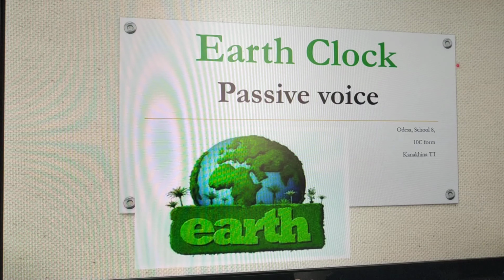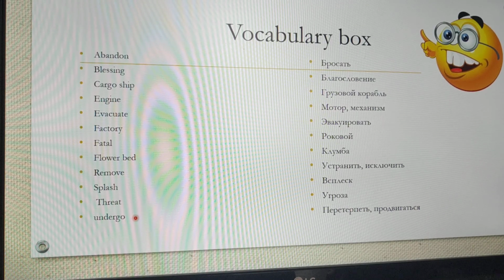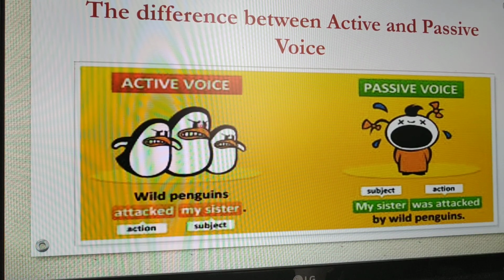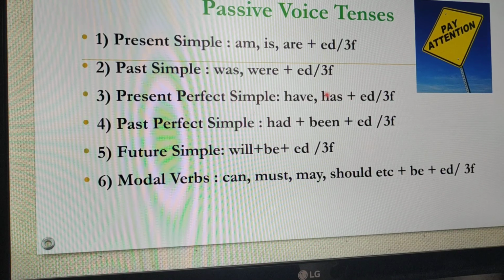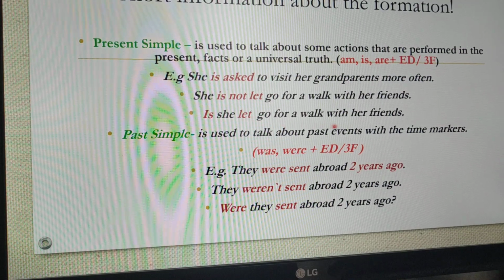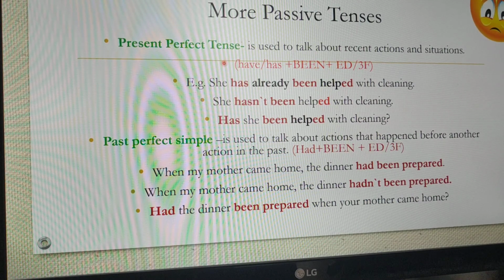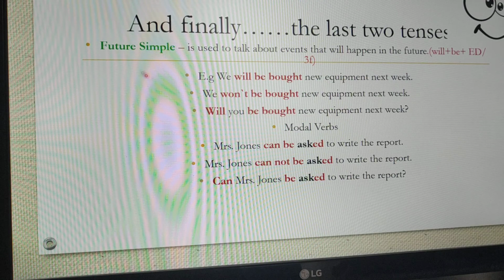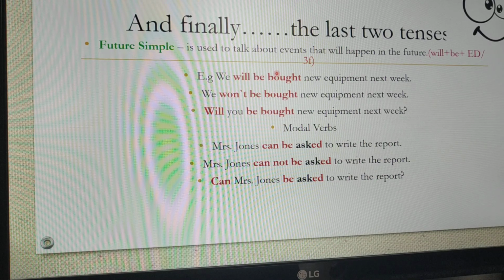VID Тема: "Пасивний стан" 10 клас, Одеса, школа № 8 , Канахіна Т І